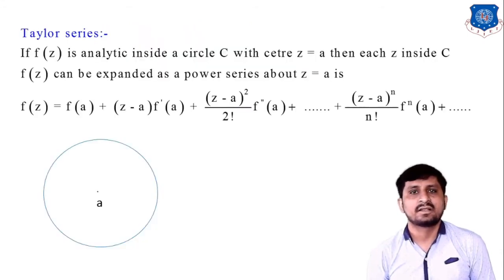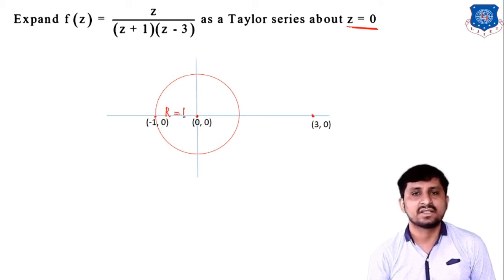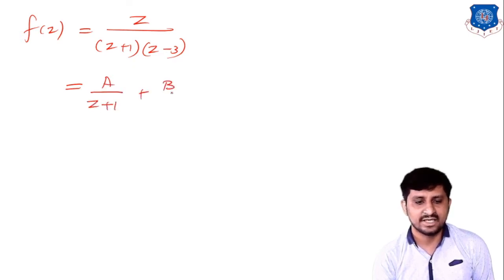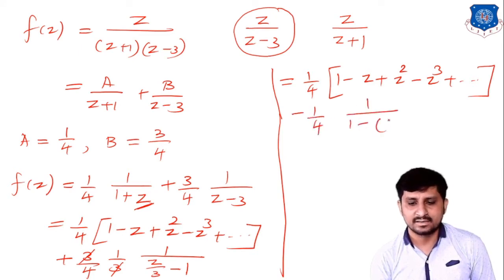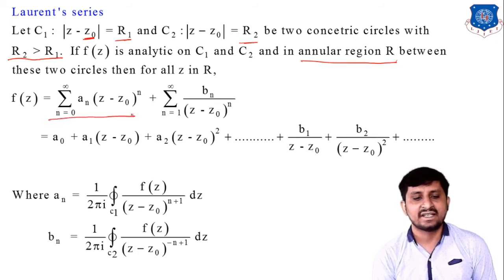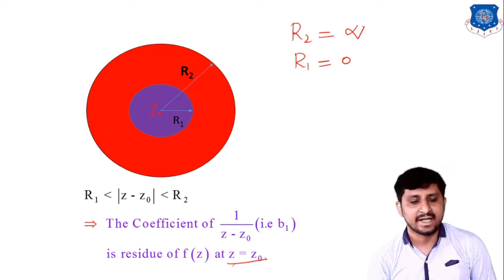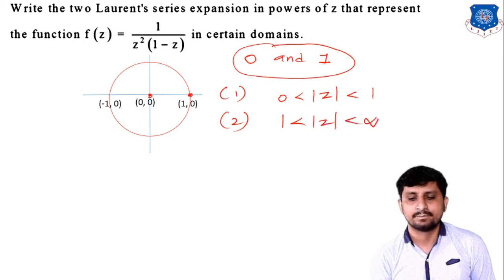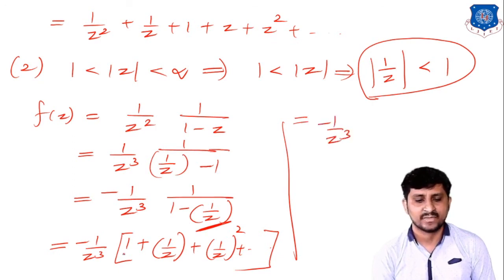L 32 Taylor and Laurent Series and Its Examples | CVPDE | Mechanical